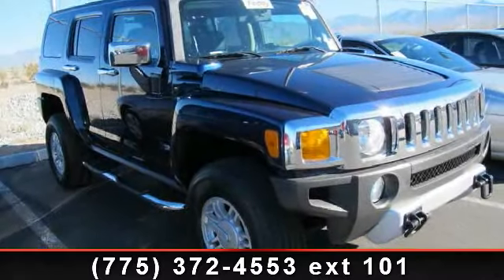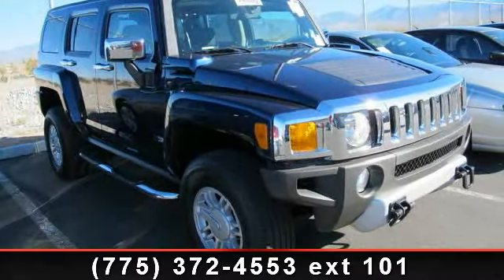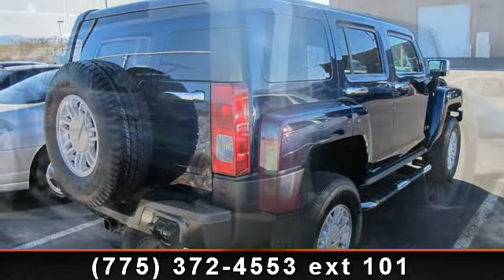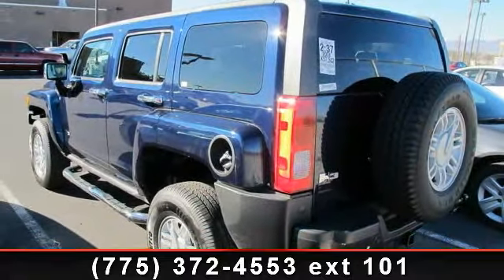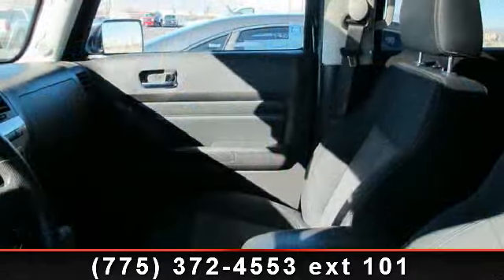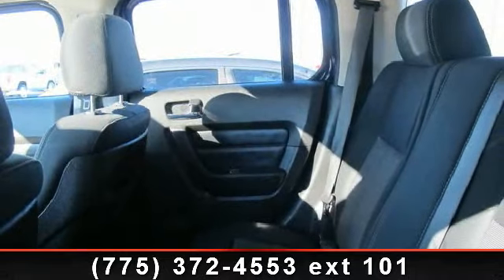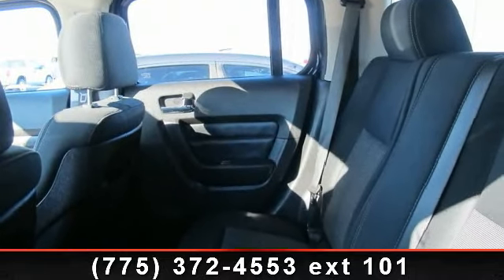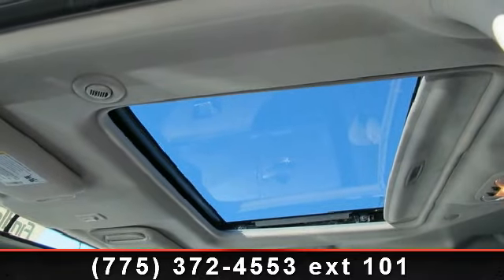2008 HUMMER H3 - Pahrump Valley Auto Plaza - Pahrump, NV 89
Step in to the 2008 HUMMER H3 4X4. If you are looking for a first rate auto, this one could be yours today. Enjoy these notable features: RDS Radio w/Theftlock, Exterior Temperature Display, Daytime Running Lights, Fog Lights, 8-Point Compass, PASSLock Anti-Theft Vehicle Security System, and Front Seatbelt Pretensioners. A test drive is waiting for you.